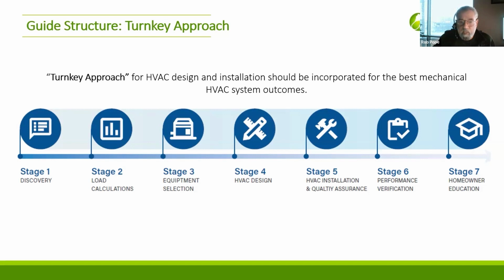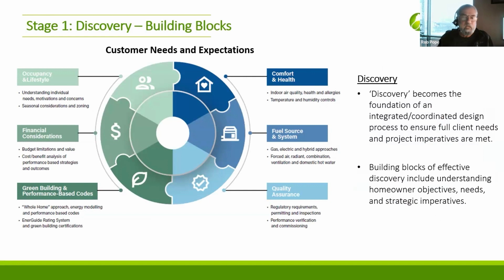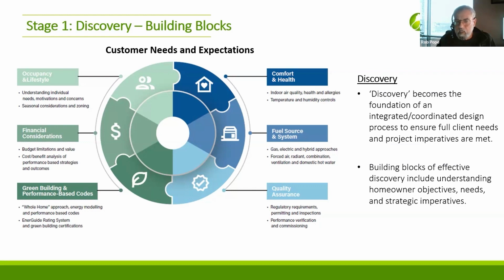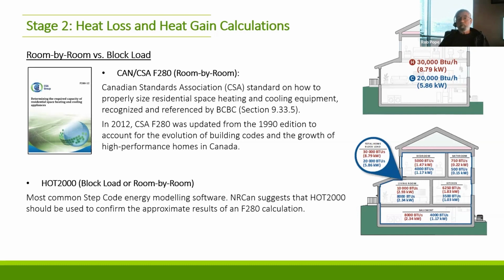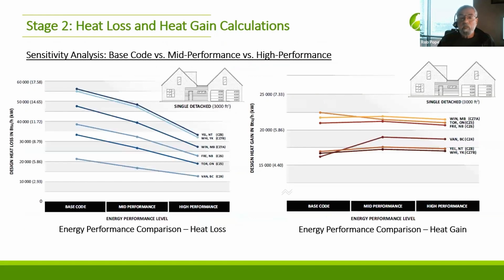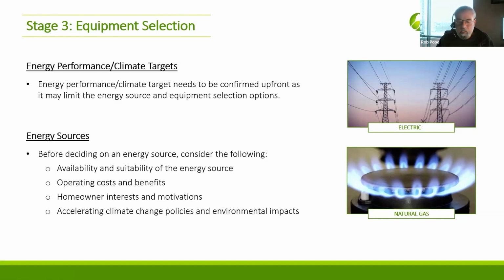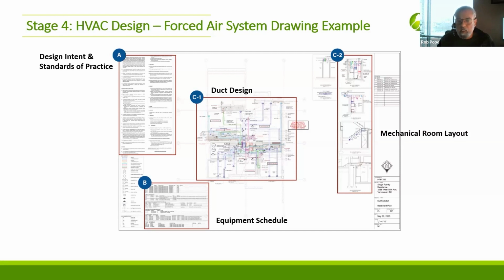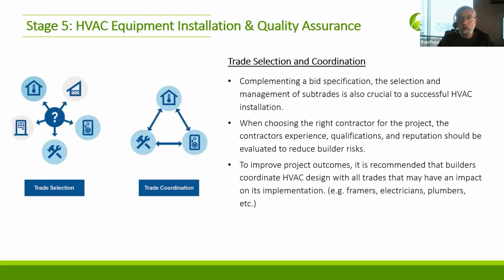Ensuring Quality Heat Pump Installations: HVAC Guide for Part 9 Homes (CES-17:23)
Join us for an insightful webinar on HVAC Guide for Part 9 Homes featuring esteemed speaker Rob Pope, Senior Consultant with Ecolighten Energy Solutions.

Rob  guides us through crucial factors and industry standards that should be adhered to for ensuring the utmost quality in heat pump installations.

This webinar focuses on understanding the HVAC Guide for Part 9 Homes (CSEP – 17:23) and how to effectively use it.

Topics include how to use the Guide to understand best practices in proper design, sizing, installation, and commissioning for HVAC systems with a focus on practical information for building industry practitioners to apply knowledge from the Guide to support new construction and major renovation projects.

The presentation is relevant to builders, designers, HVAC technicians, energy advisors, and building officials.